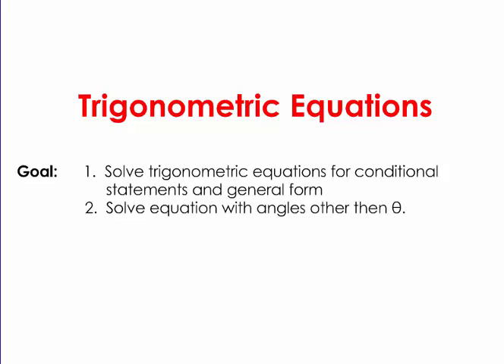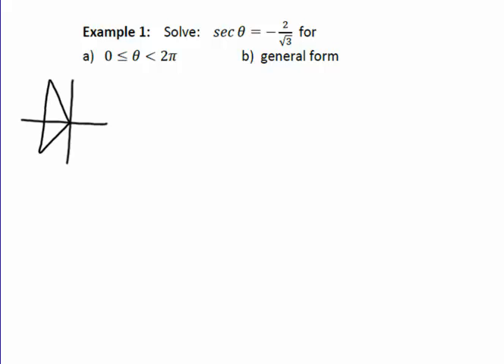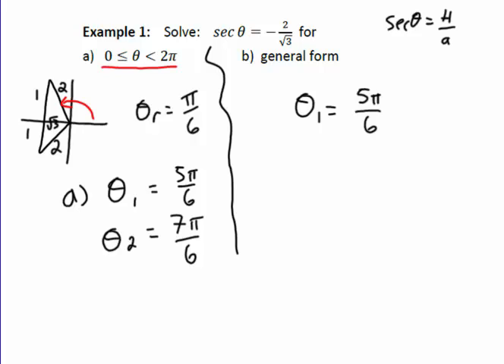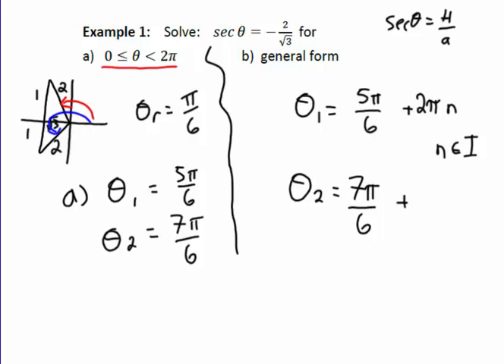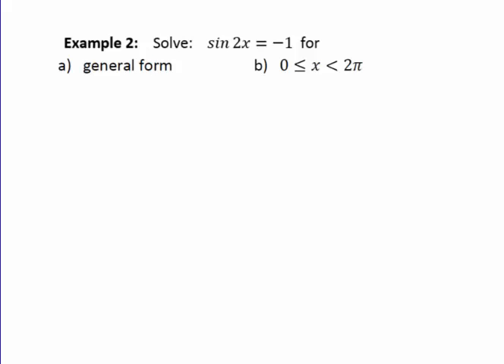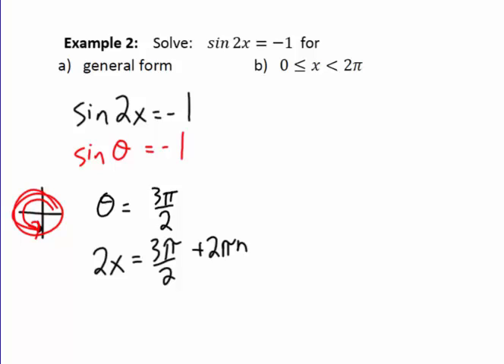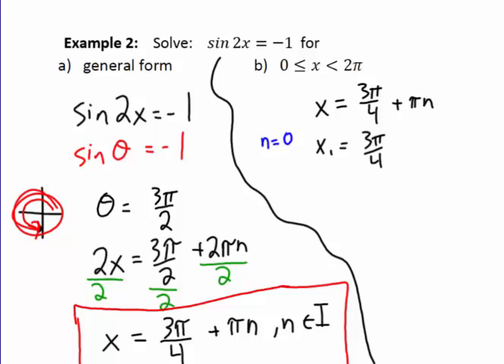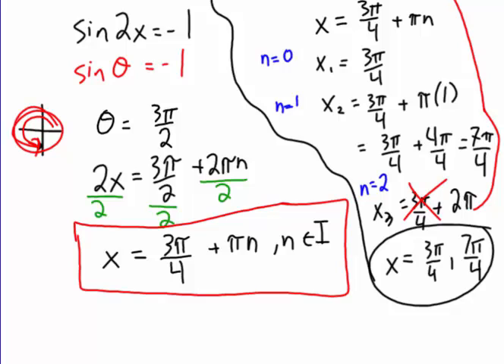6.3 Trigonometric Equations